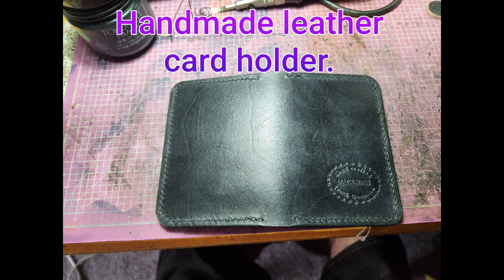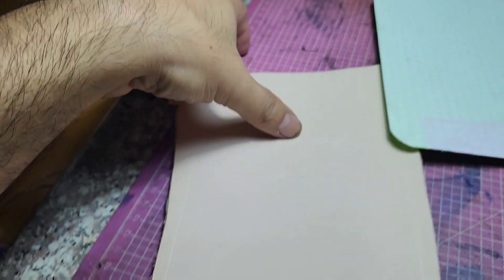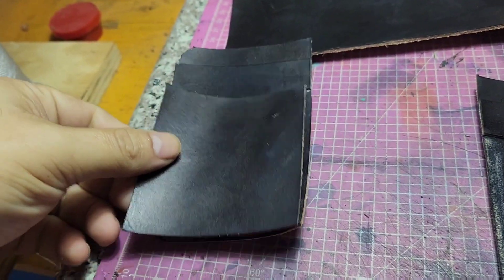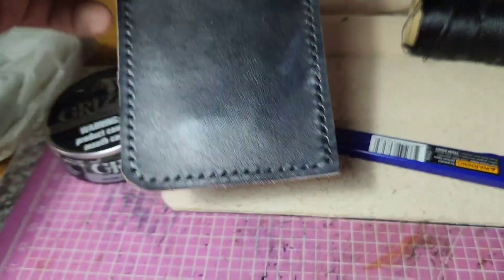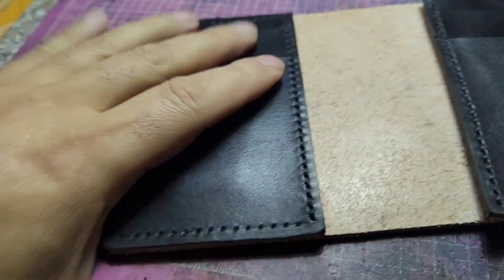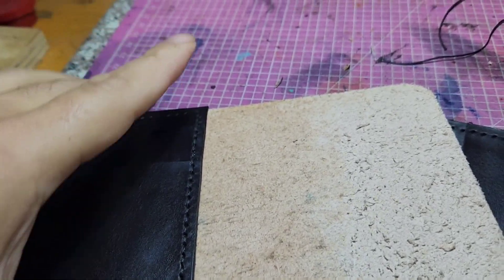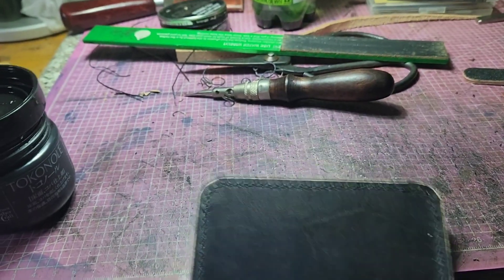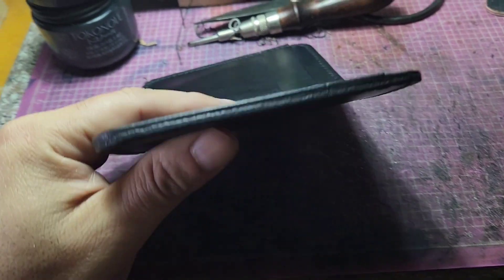Happy New Year 2023. First project of the year, leather card holder.